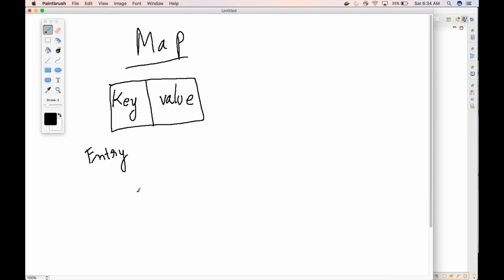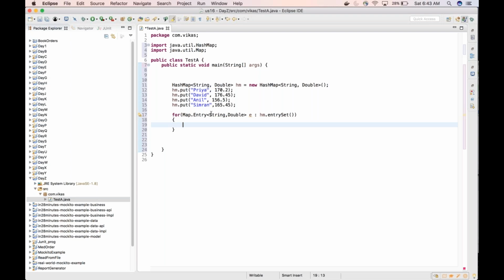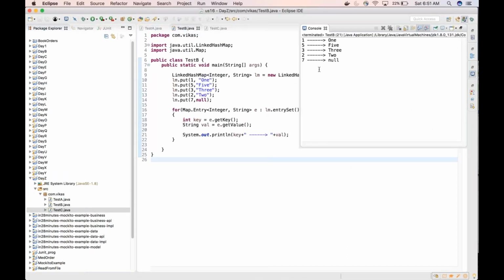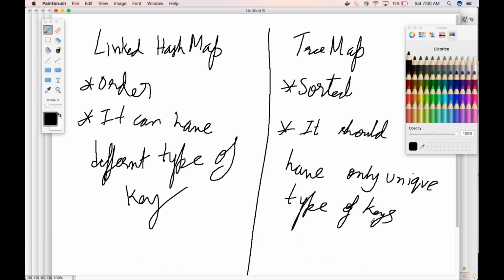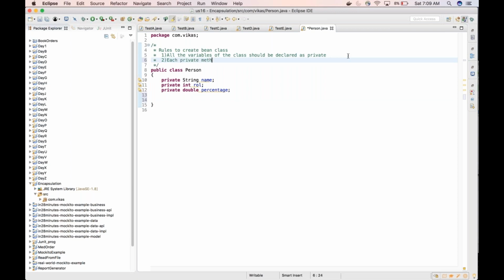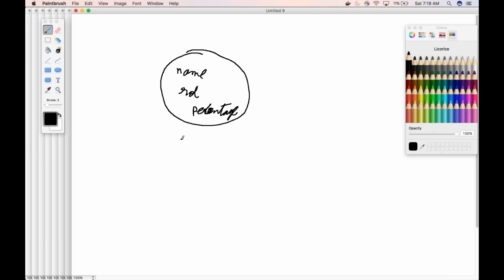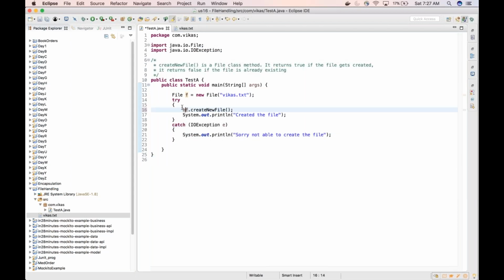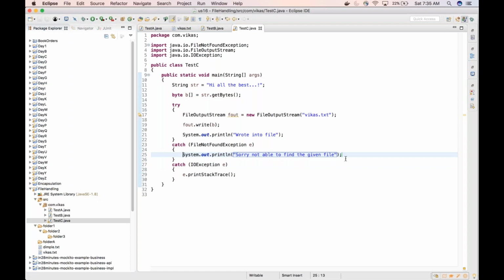Basic Java Part 26: Map interface, Encapsulation & File Handling in java